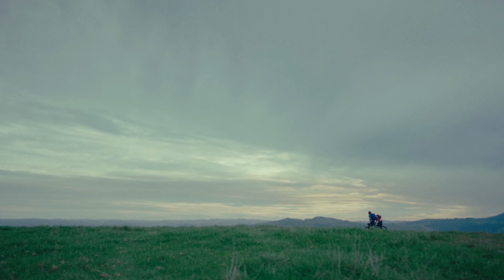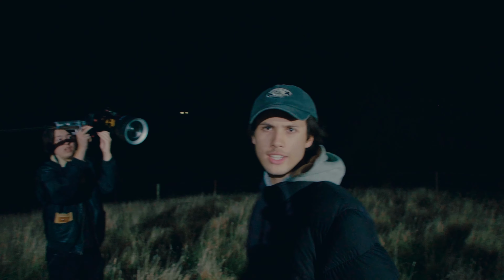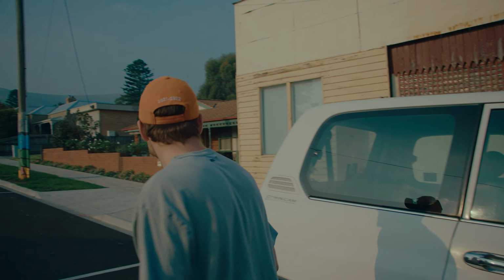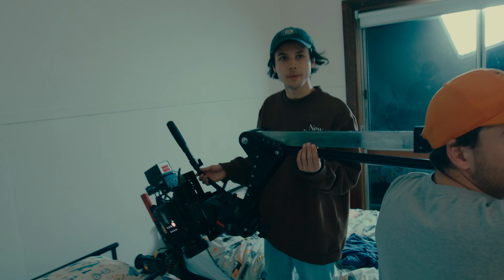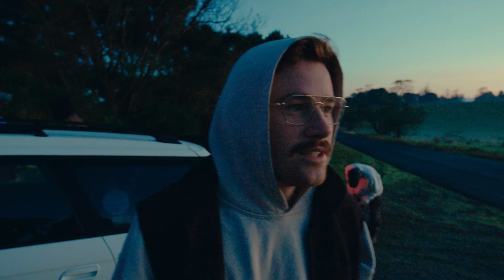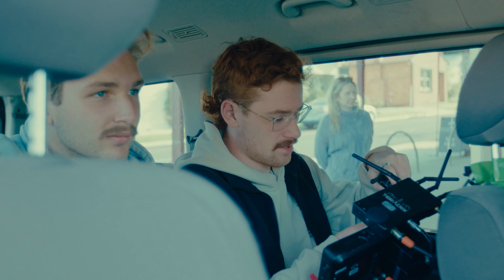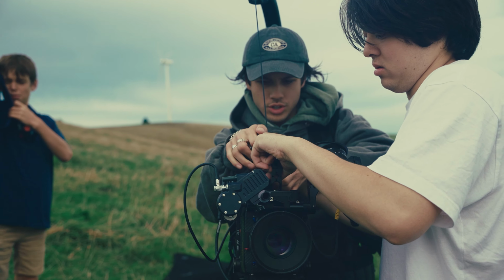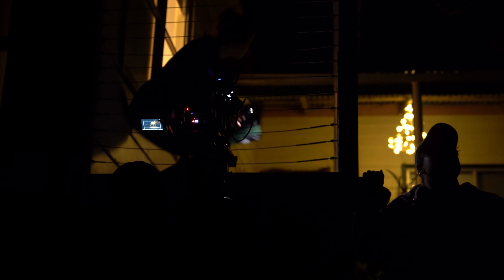Making a Short Film | 'A Step Apart' BEHIND THE SCENES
'A Step Apart' is a short drama film from the team at OneHouse Story Company.

Directed by Ben J. Read (@newbeny) 'A Step Apart' is a short-film that follows Jamie, a 10-year-old country boy, who has grown up with his step brother Will, as he struggles with not only the impending divorce of their parents but the grief of losing of the only sibling he has ever known.

Shot by Tyron Tran (@tyron.tran) & Andrew Whelan (@andy.whelan3)
Edited by Andrew Whelan (@andy.whelan3)